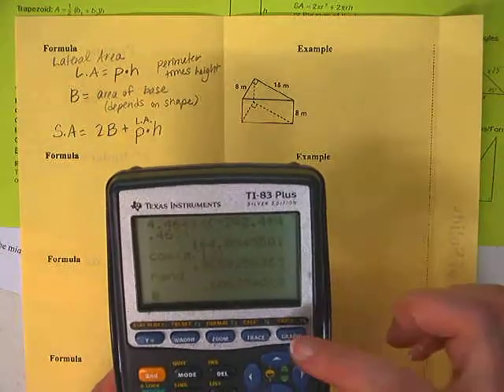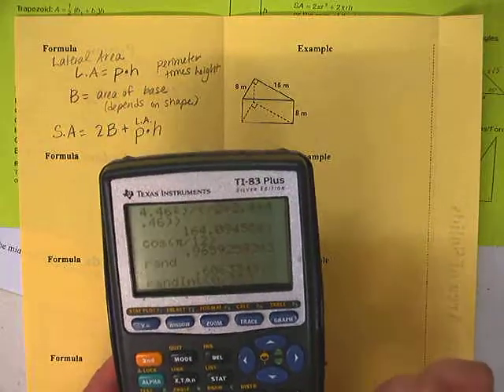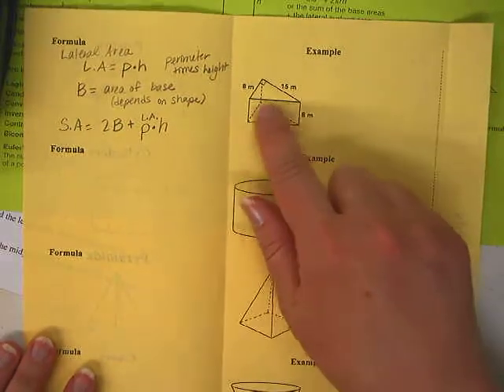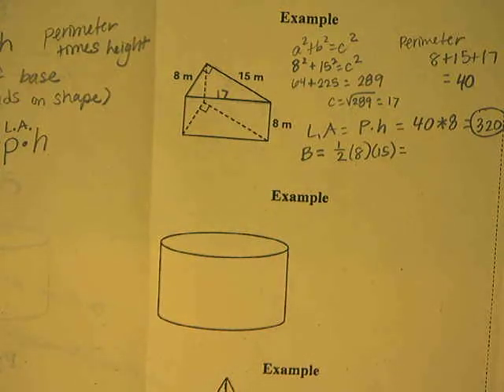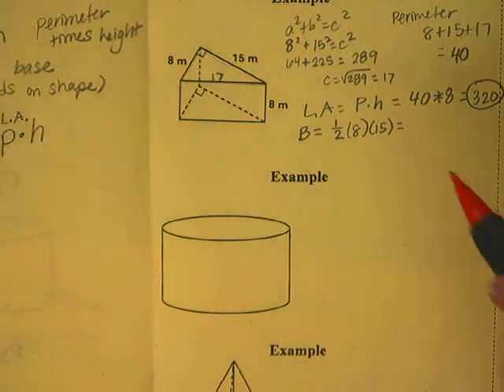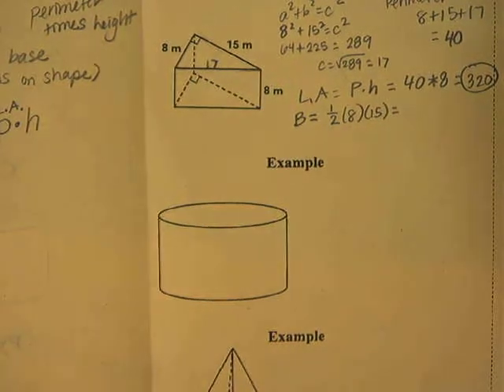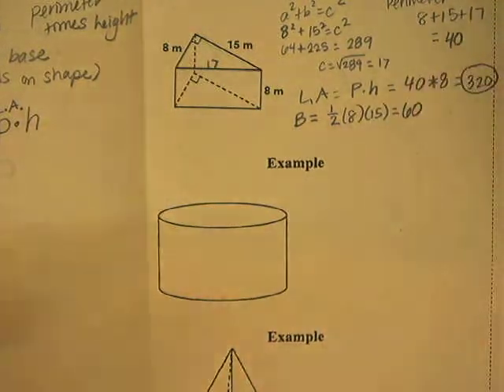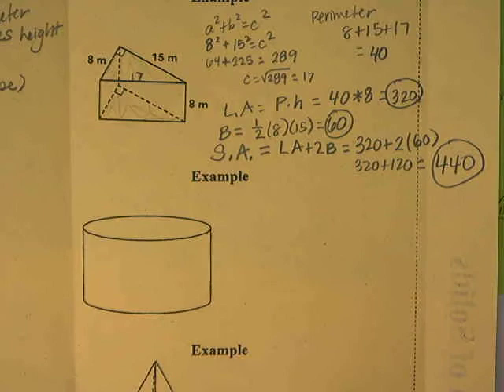geo surface area prism